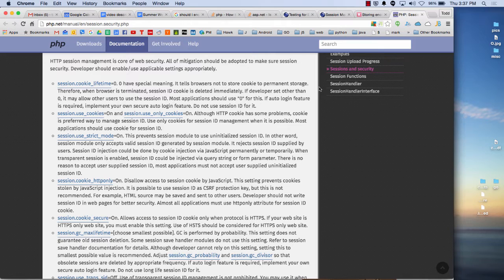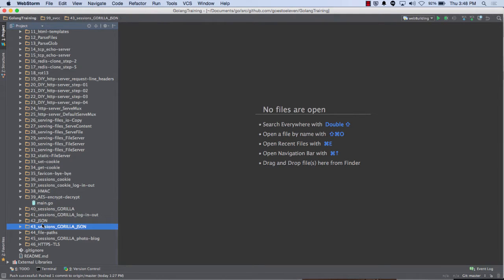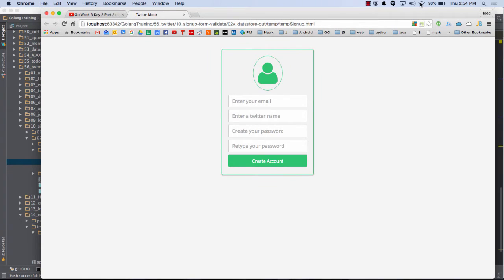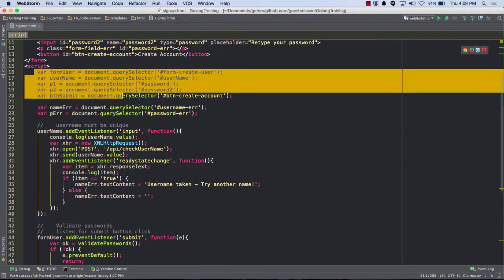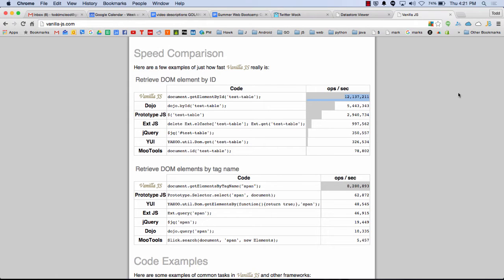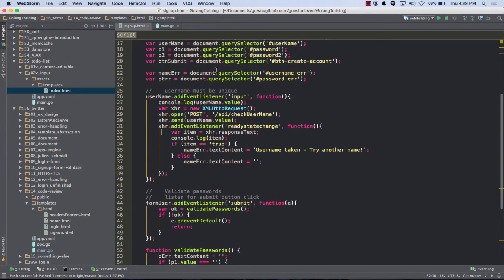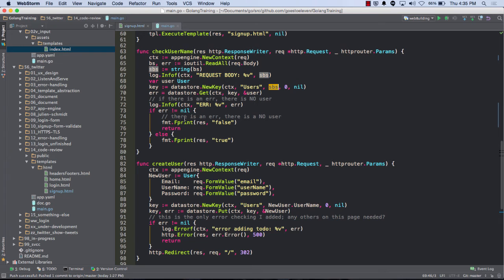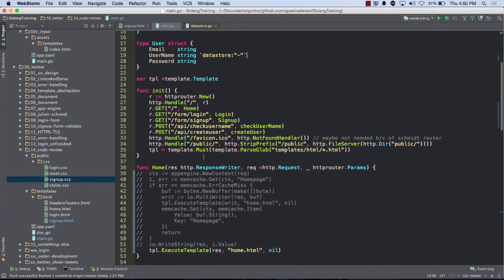Golang App Engine